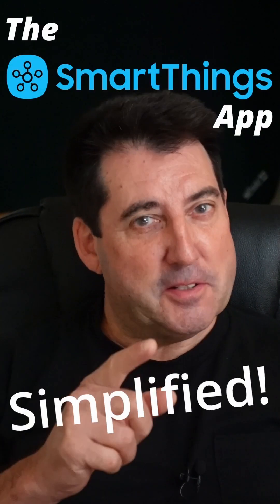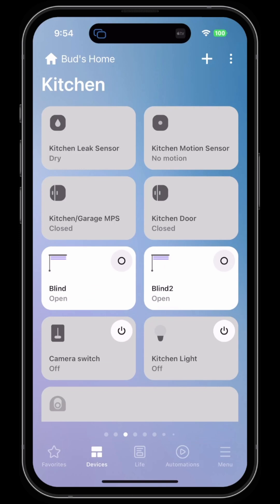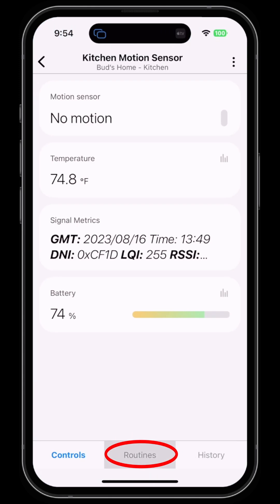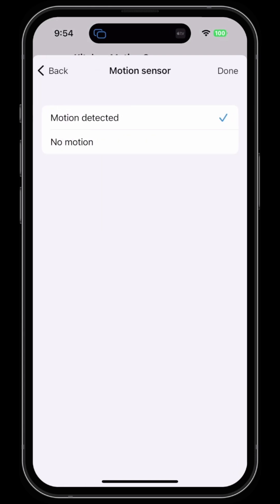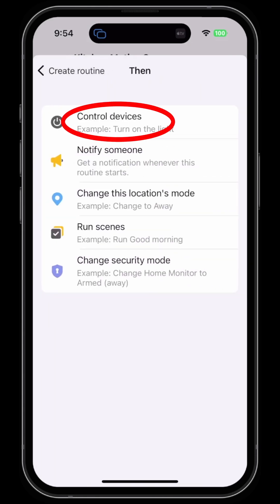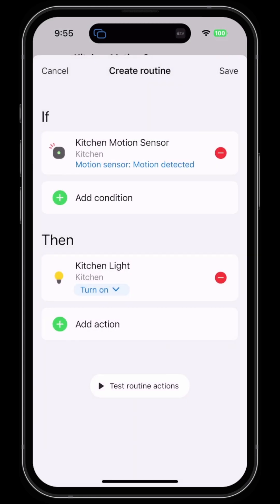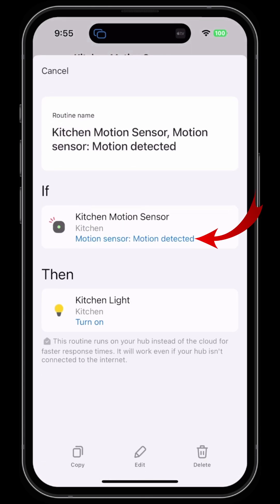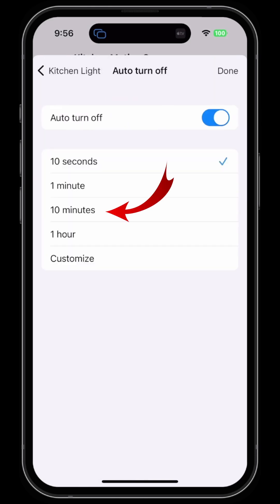Lights On With Motion Routine in SmartThings